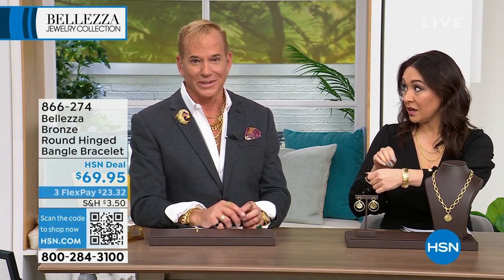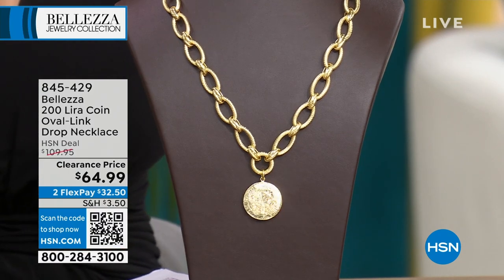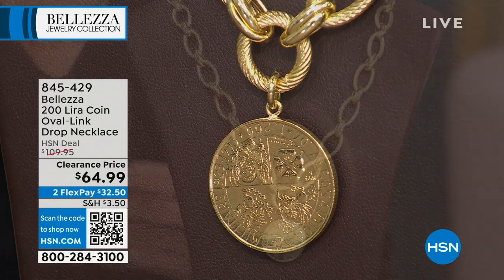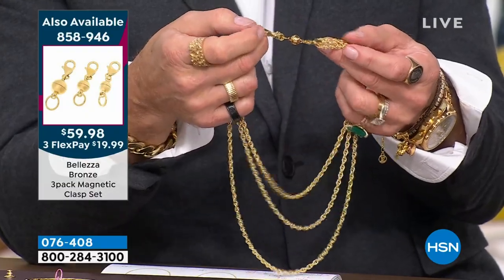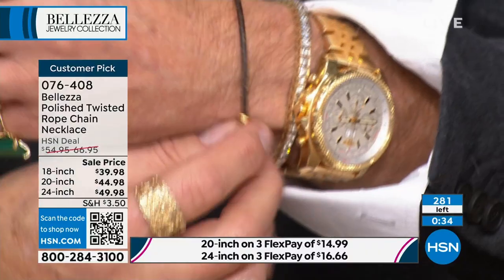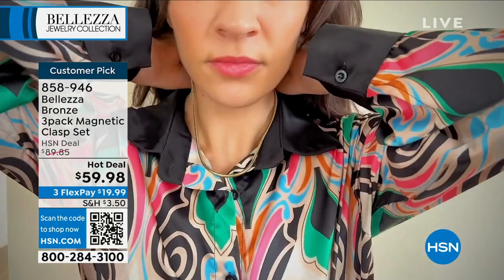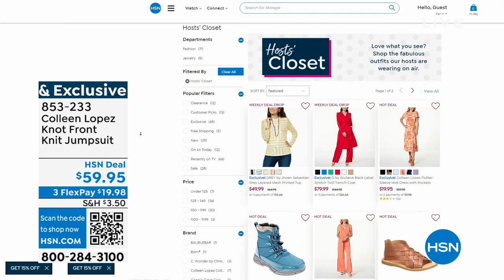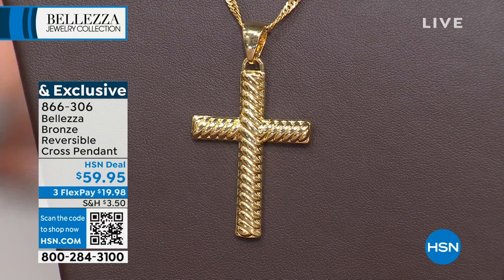HSN | Bellezza Jewelry Collection 02.21.2024 - 02 PM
Shop a jewelry collection inspired from italian designs made in bronze & coated with precious metals